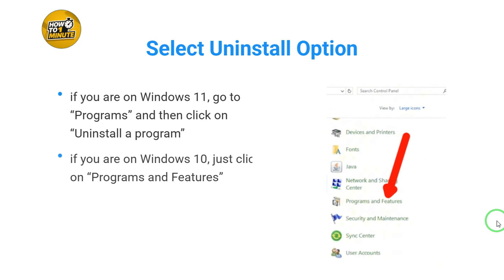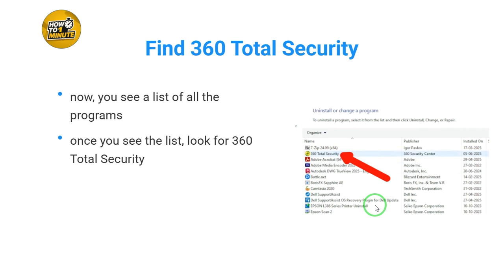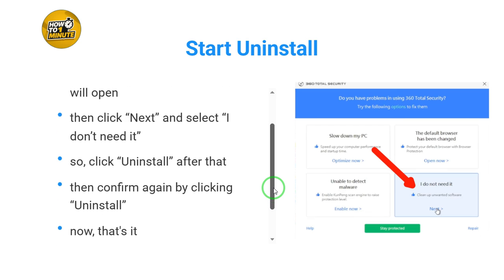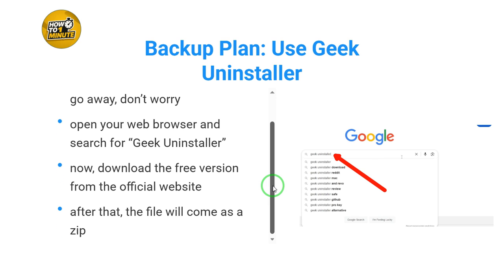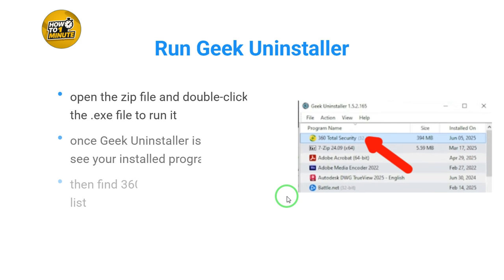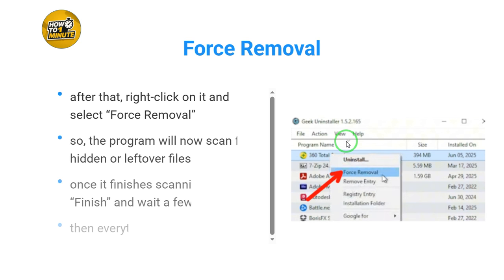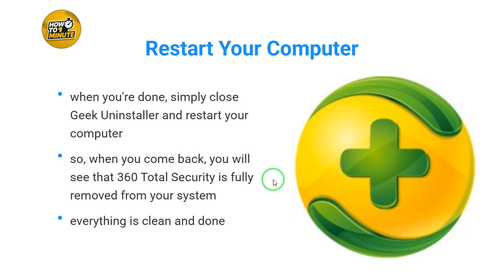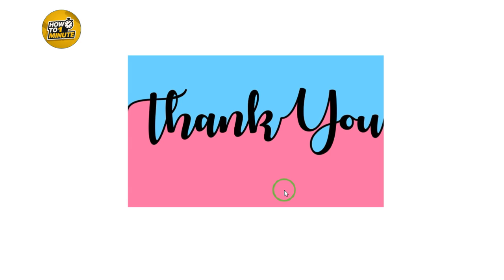How to Uninstall 360 Total Security from Windows 11/10 – Remove It Completely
In this video, you’ll learn how to fully uninstall 360 Total Security from your Windows PC. If the software is slowing down your computer or you want to switch to another antivirus, this guide will help you remove it safely.

⏱ Timestamps:
0:00 Introduction
0:10 How to Uninstall 360 Total Security from Windows

Queries Related to the Video:

uninstall 360 Total Security from Windows 11

how to remove 360 antivirus completely

360 Total Security won’t uninstall

remove 360 antivirus Windows 10

uninstall antivirus software safely